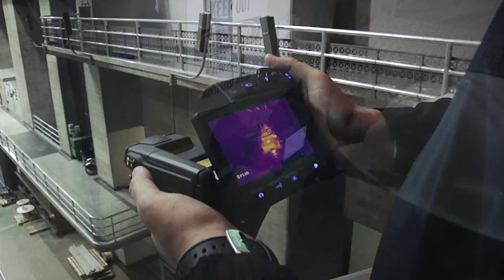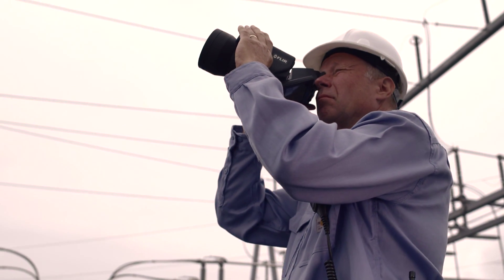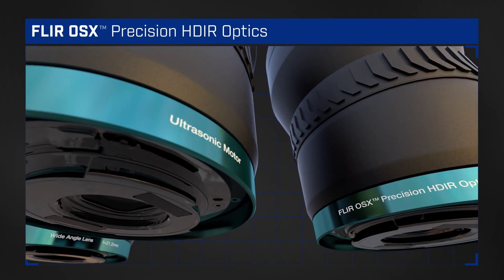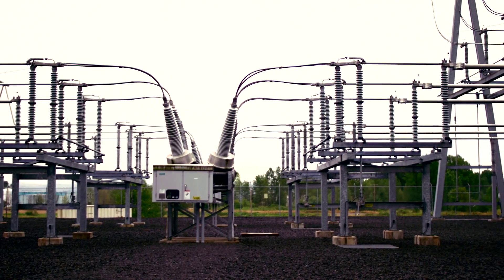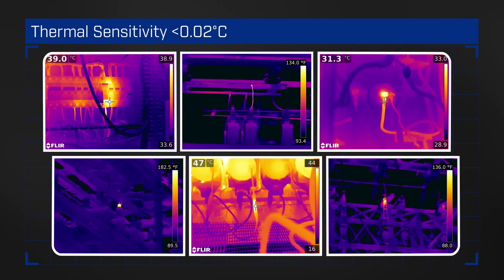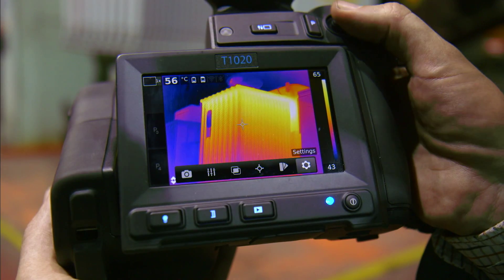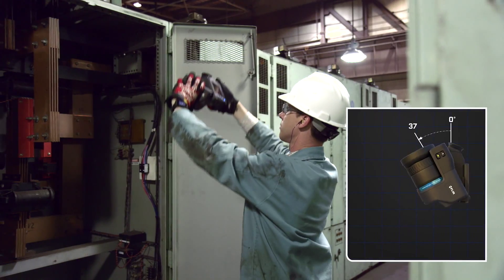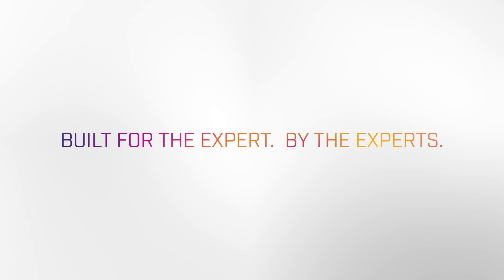The Ultimate in Infrared Performance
Born out of five decades of infrared expertise and a keen understanding of the expert's needs, FLIR's new T1K / T1020 offers outstanding infrared performance, with no sacrifice or compromise. FLIR's flagship T1K / T1020 redefines the limits of infrared imaging: true HD resolution, precision lenses like no others on the market, more than twice the thermal sensitivity of legacy uncooled systems, and the ergonomics and responsive user interface needed to make your workday easier.

Find hidden hot spots faster, measure more accurately,
and be the hero with FLIR's infrared powerhouse, the T1K / T1020.